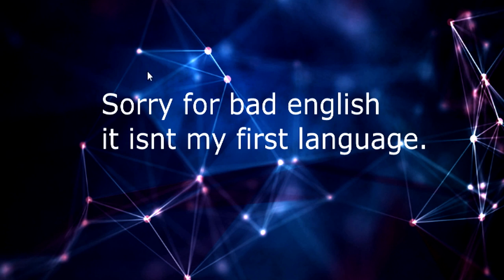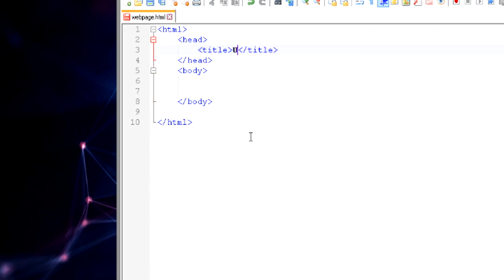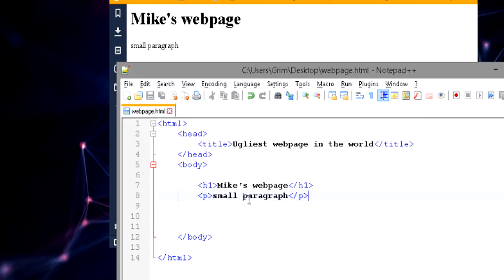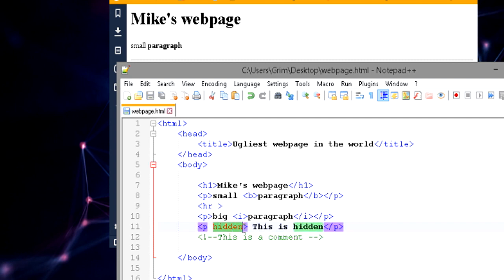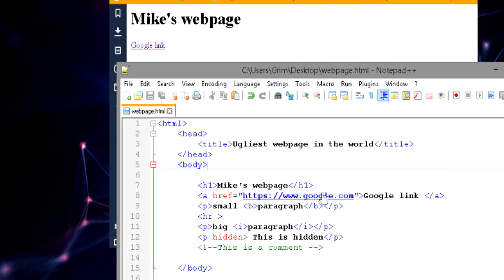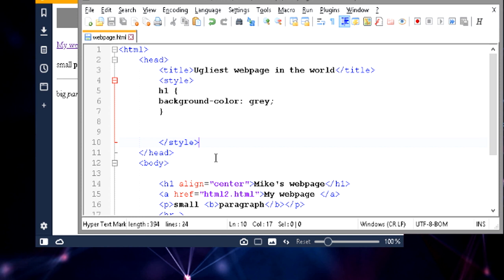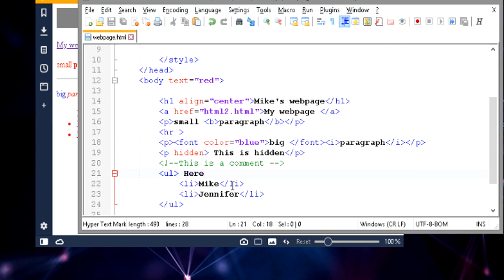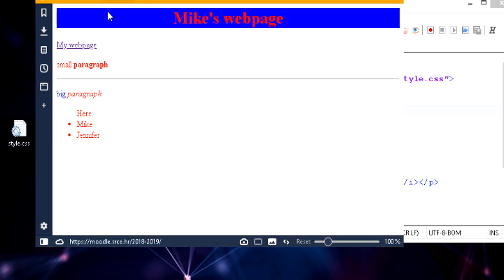HTML Basics For Complete Beginners - A little bit of everything tutorial 01 || HOXFRAMEWORK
A tutorial on HTML for complete beginners.
If you don't feel like writing the code or you just want to learn trough text visit our webpage to copy/paste and learn from the same tutorial but in textual format